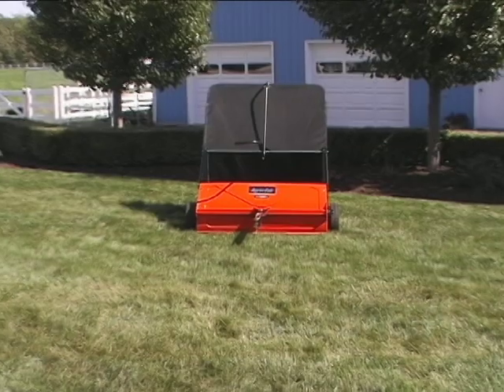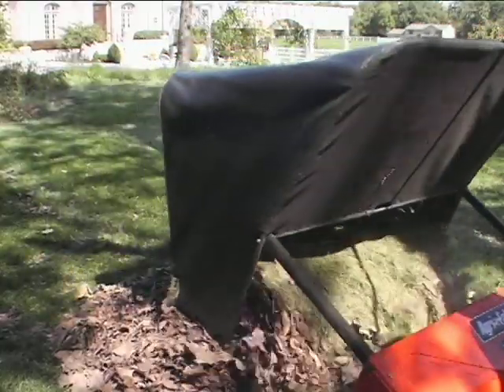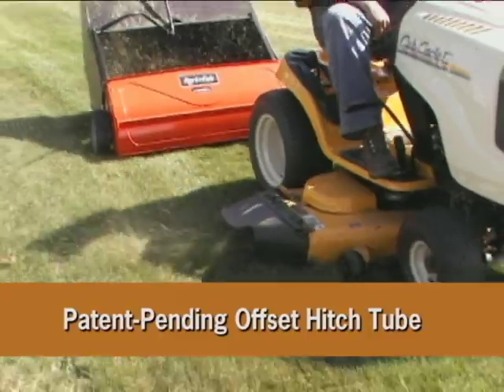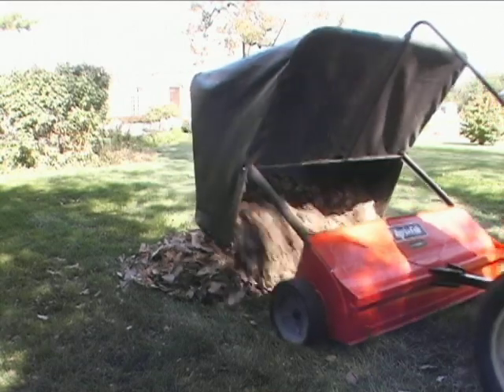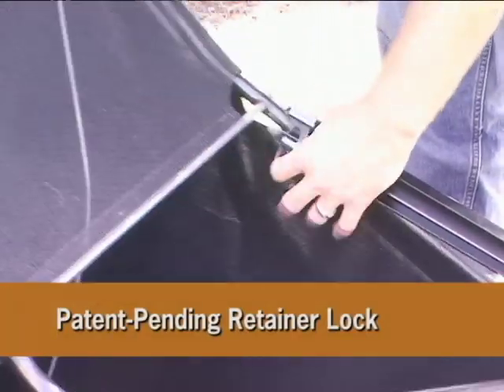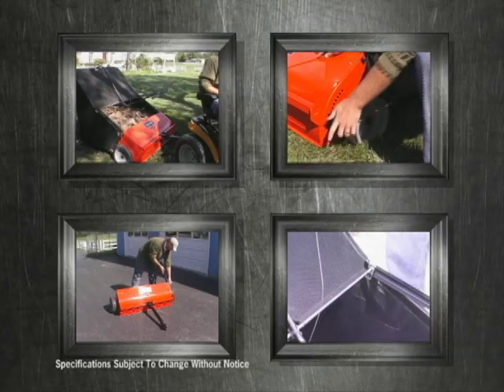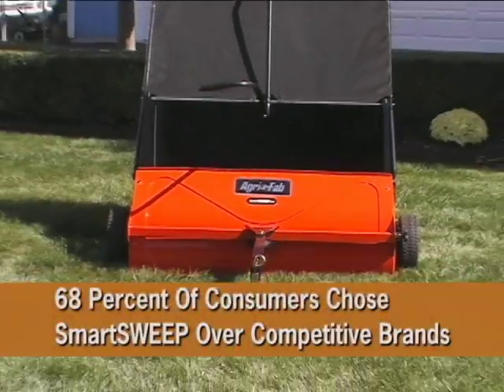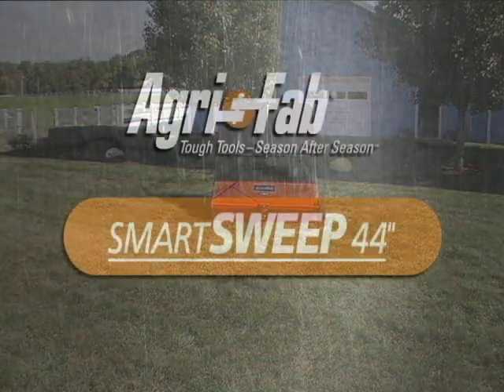Agri-Fab SmartSweep Tow Sweeper | Blain’s Farm & Fleet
If your yard care to do list is a mile long, check out the Agri-Fab SmartSweep Tow Sweeper in action! This large capacity lawn sweeper makes cleaning up yard debris easier than ever. The 25 cubic foot capacity bag means fewer stops and an ergonomic dumping lever allows you to dump the heaviest load without leaving the seat! Get your lawn cleaned up in no time with the Agri-Fab SmartSweep Tow Sweeper